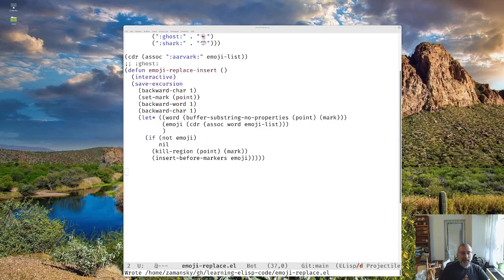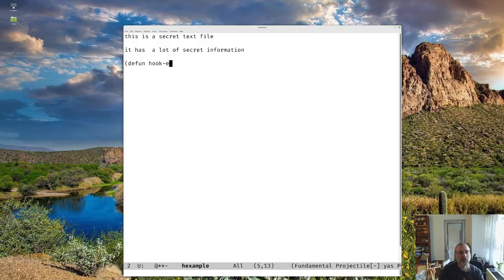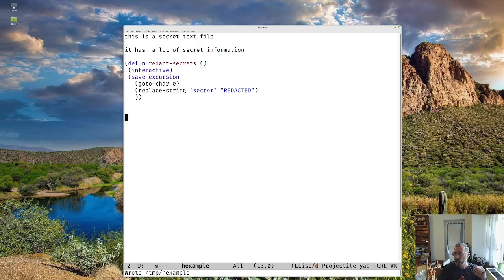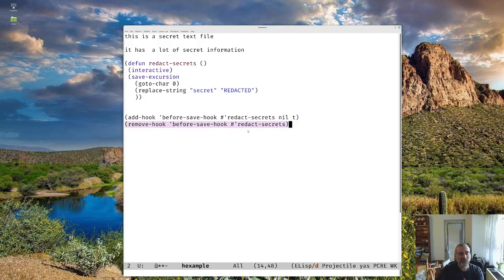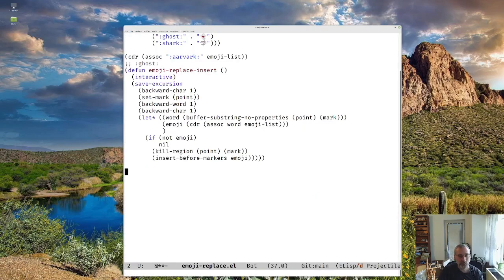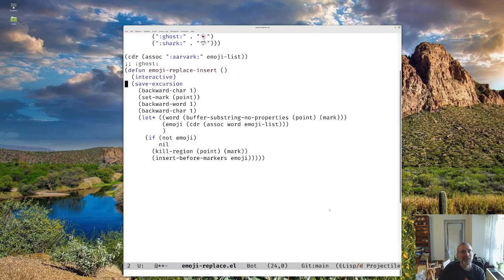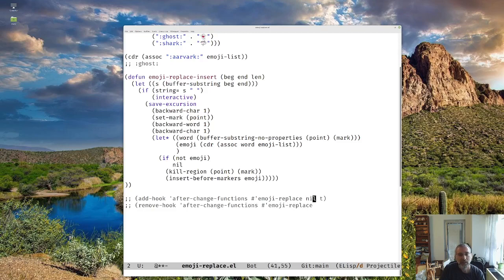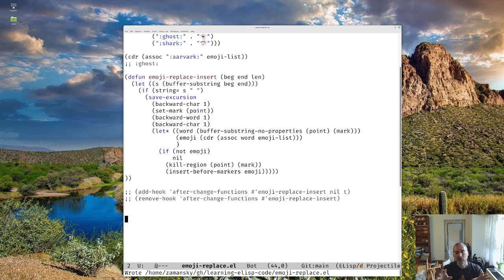Learning elisp 12 - emoji replace part 2 - hooks